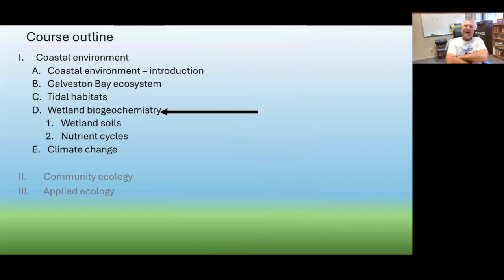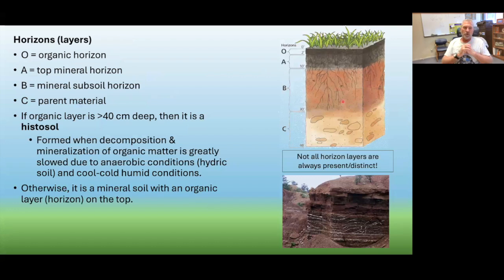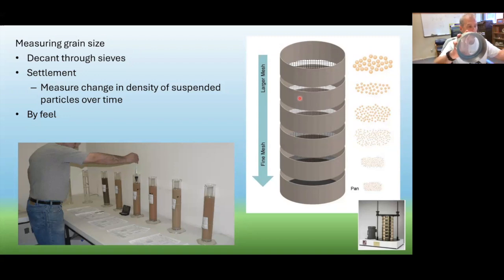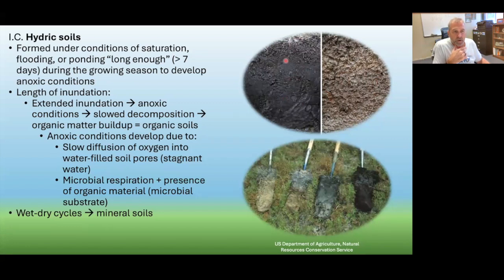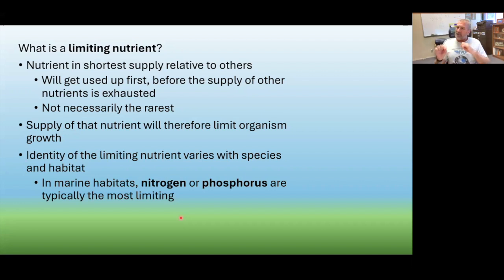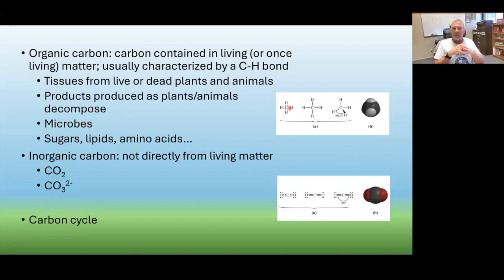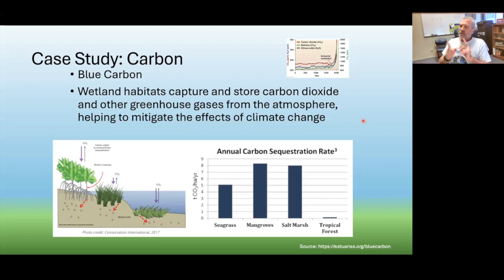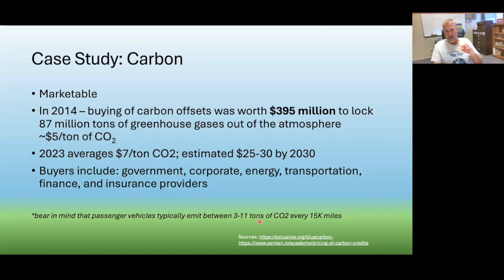Wetland Biogeochemical Cycles Pt 1